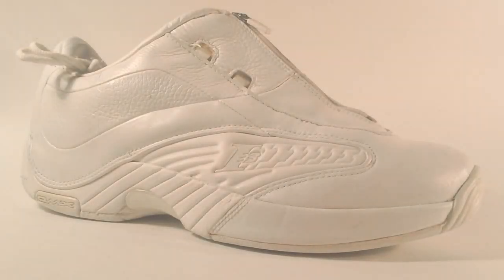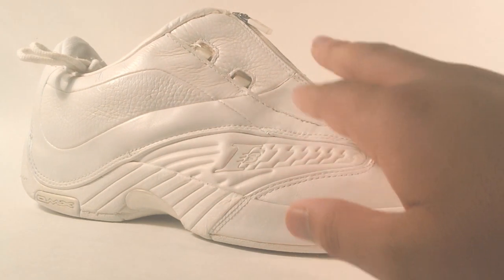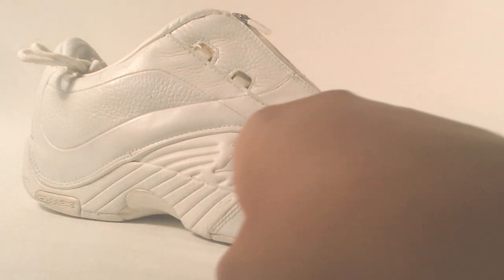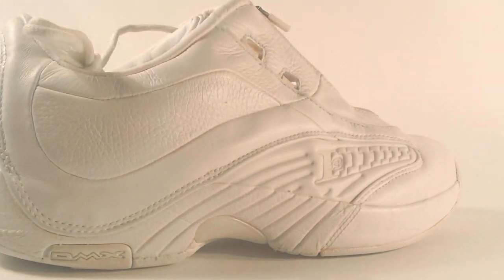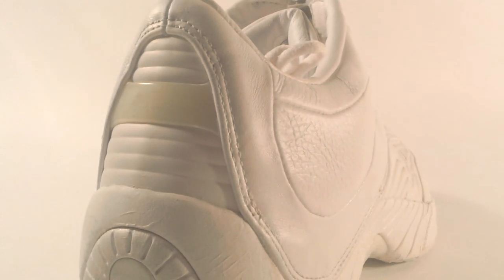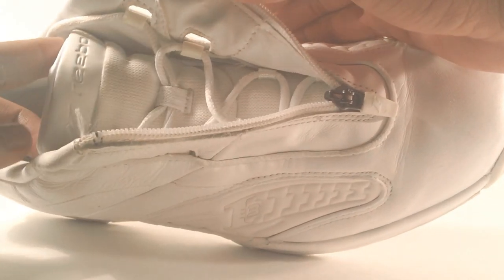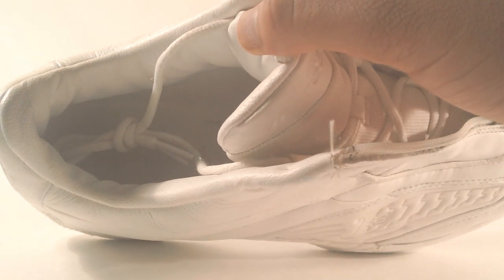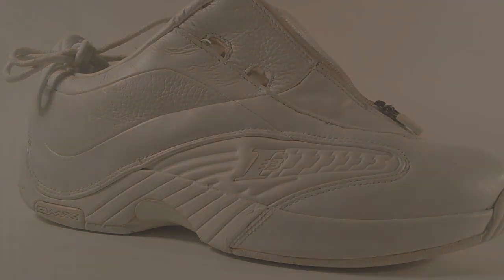OG Reebok Allen Iverson Answer 4 (IV) Review